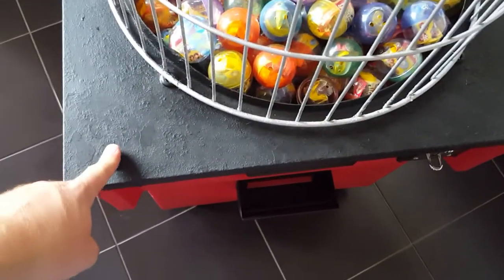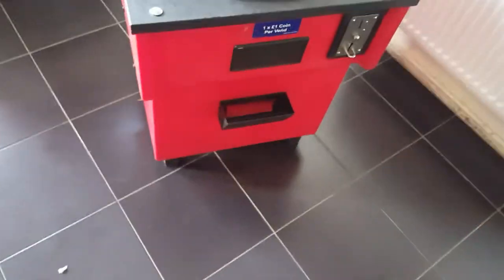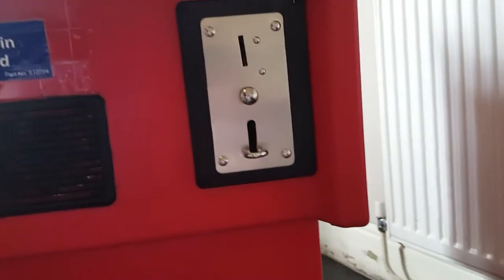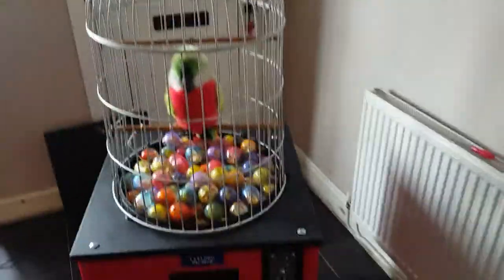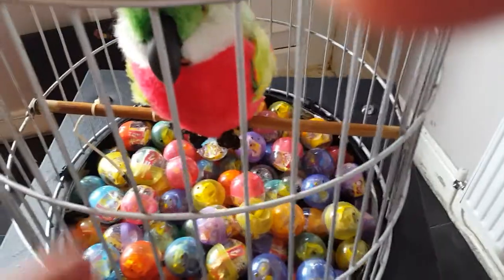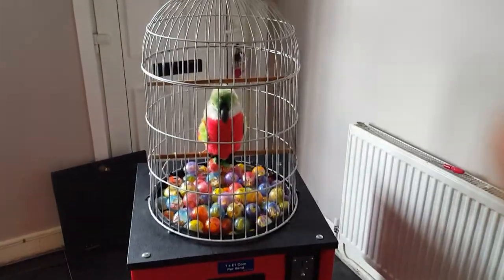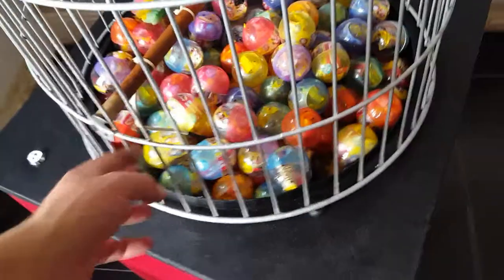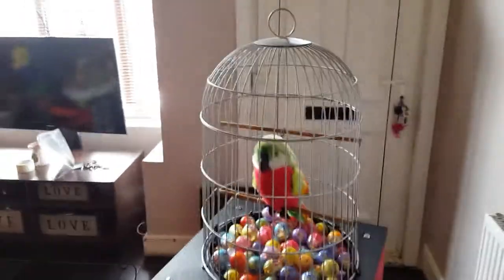REFURBISHED 1980's Glendale parrot novelty vending coin operated arcade fairground machine part 2